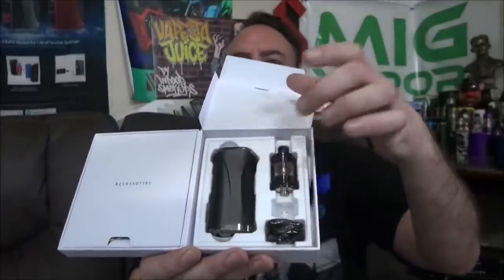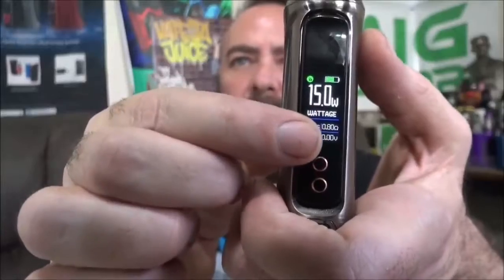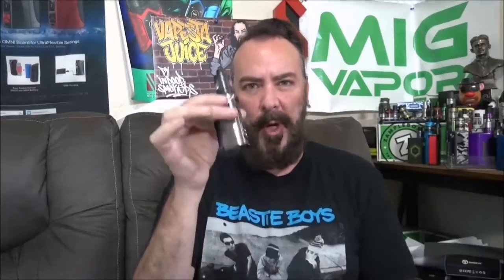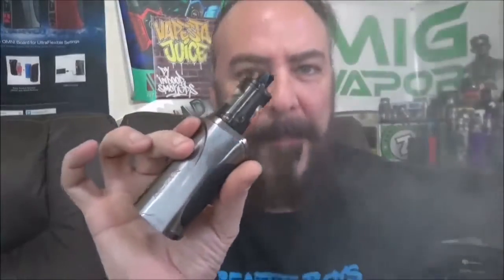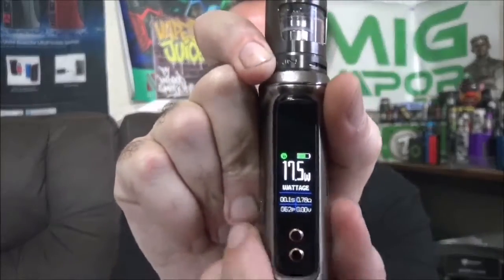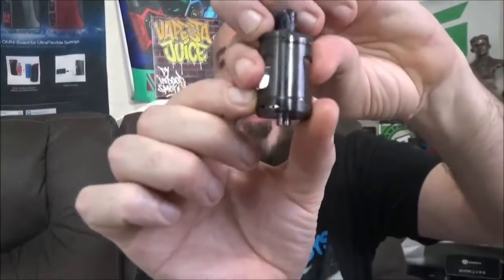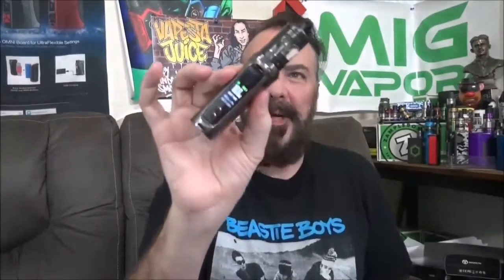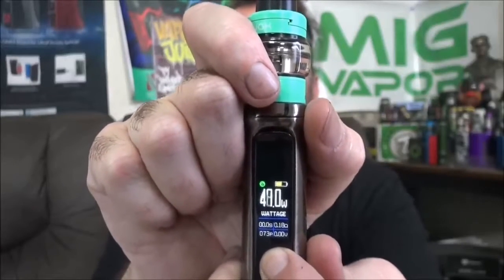Innokin Kroma RW Full review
Innokin Kroma RW Full review best mtl vape one of the kind. Love you aii